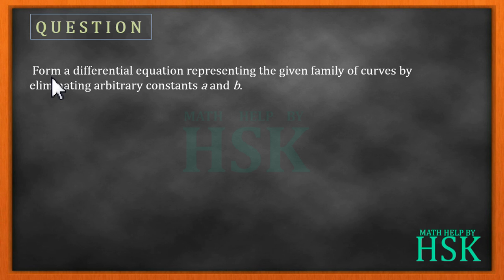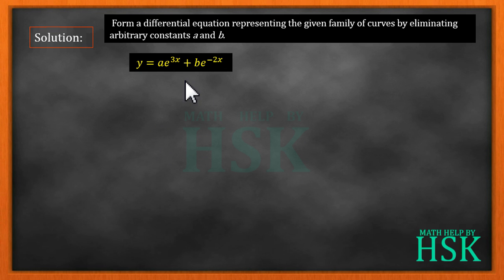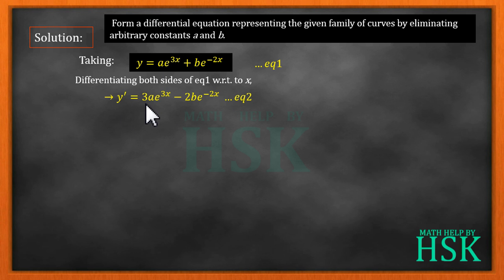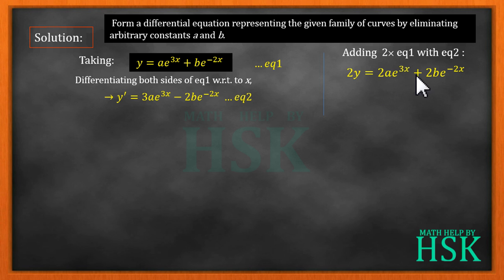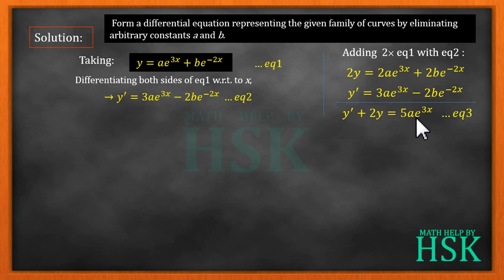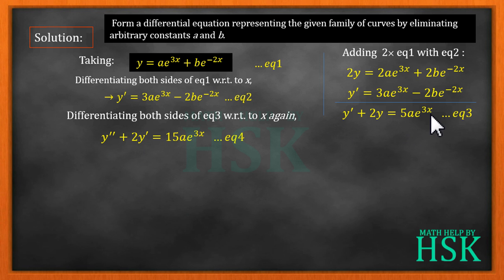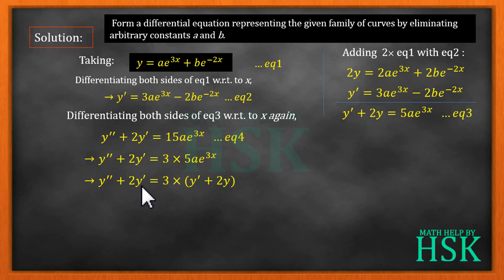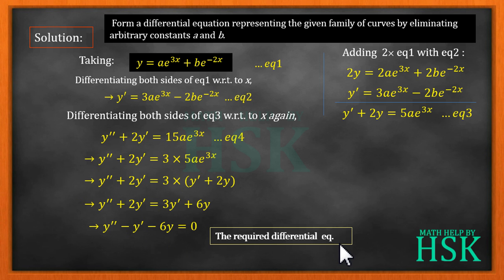differential eqn EX9#3 Q3 NCERT MATHS SOLUTIONS class 12 cbse board